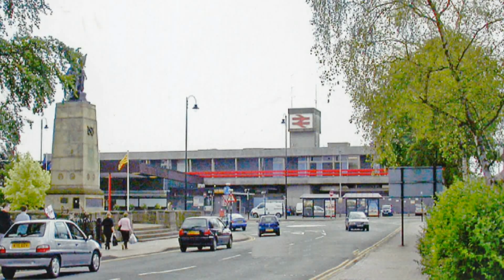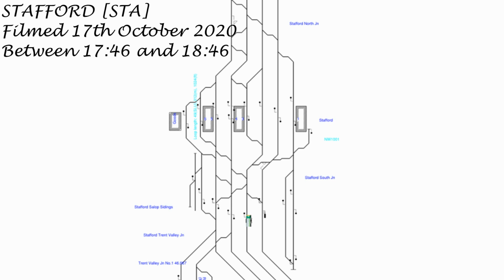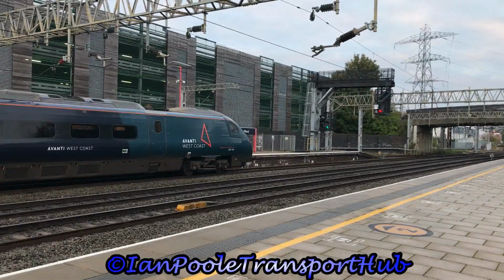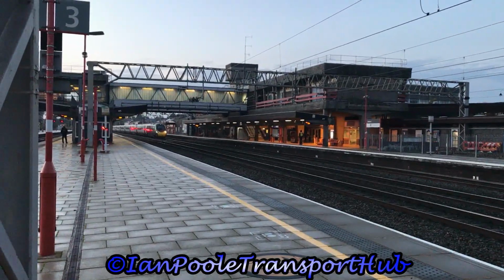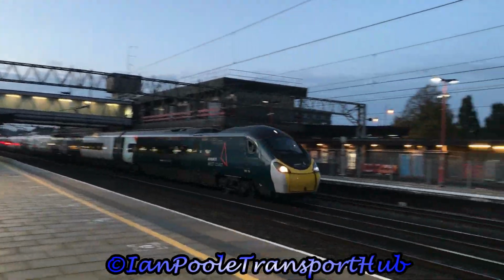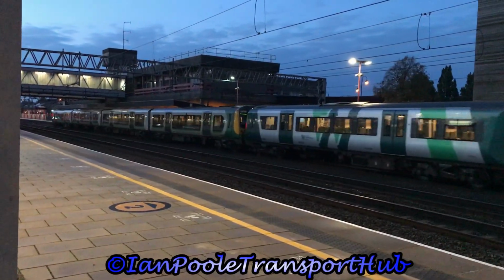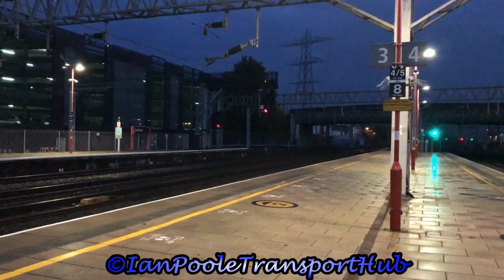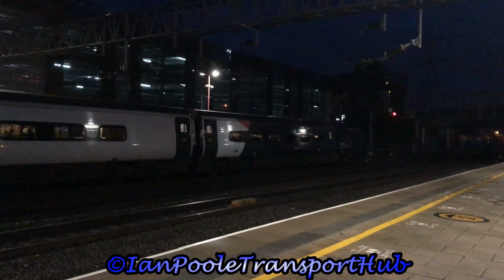**DAY/NIGHT** Trains at Stafford station (17th October 2020)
So after jigging the plan around and making all sorts of chopping and changes throughout the day, we come here as the final station of the day, no freight, no BS, just a day into night shoot done on my iPhone 7 with the new settings that my brother showed me and who knows, if you like it, we could do some more of it

Let's finish off with Stafford station folks